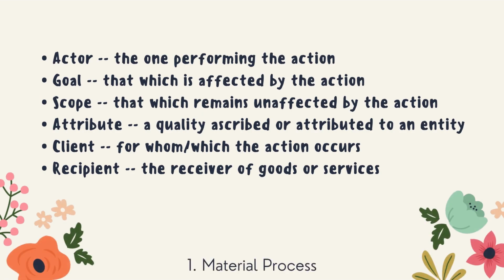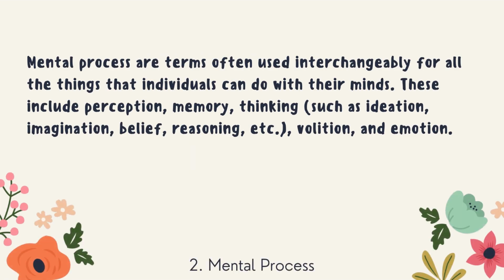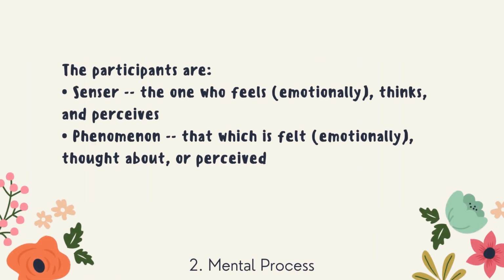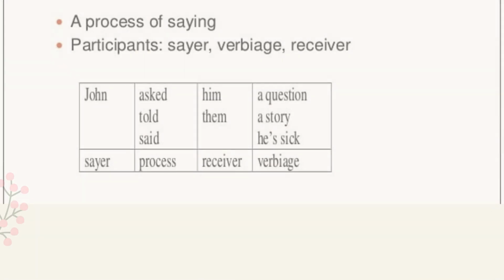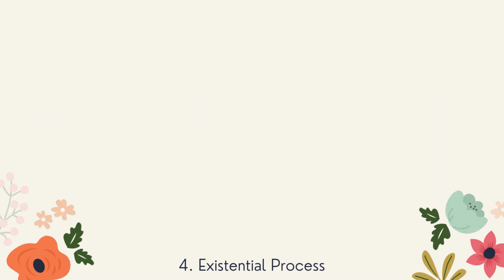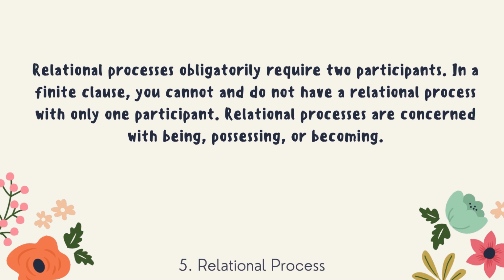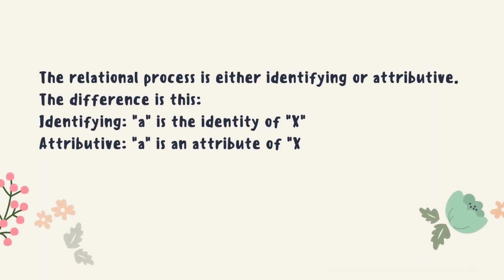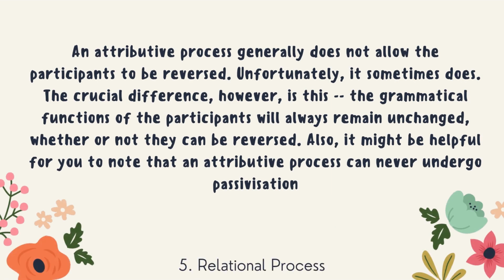The 7 Types of Process in Transitivity Theme (Functional English Grammar)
Let us introduce ourselves,
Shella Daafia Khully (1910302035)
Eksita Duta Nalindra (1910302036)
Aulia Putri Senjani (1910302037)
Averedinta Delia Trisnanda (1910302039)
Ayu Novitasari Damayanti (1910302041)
from English Education Department at Universitas Tidar.
Here's our project in Functional English Grammar Project about The 7 Types of Process in Transitivity Theme. Thank you and let's enjoy the video!